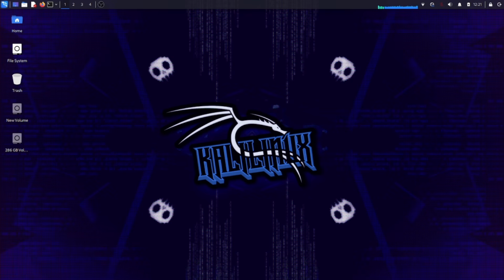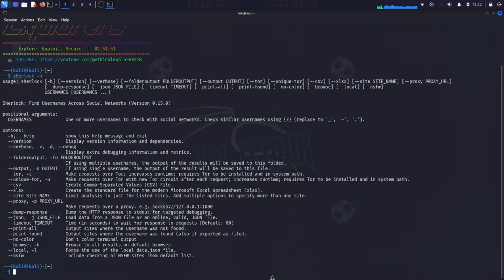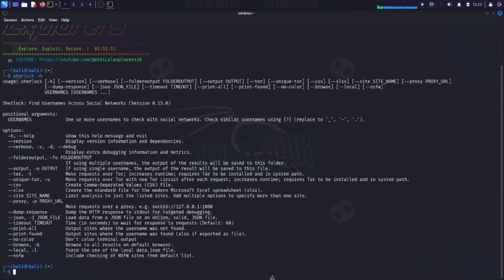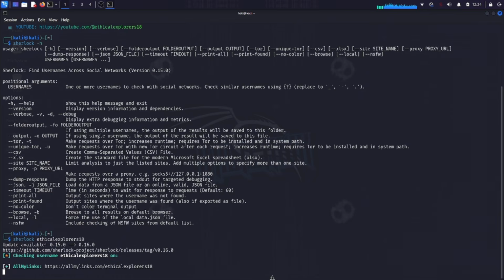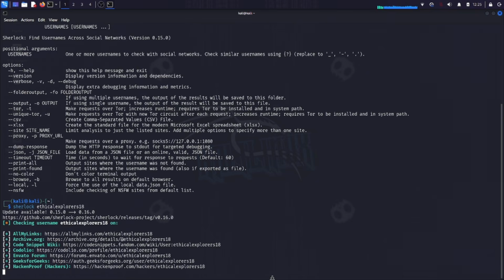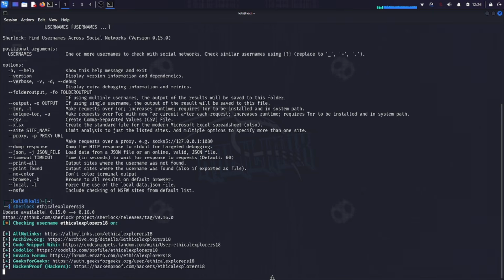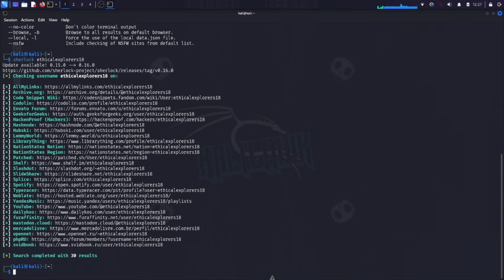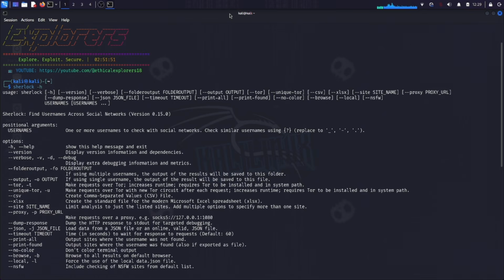🔍 How to Track Your Digital Footprint with SHERLOCK | OSINT For Beginners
Hey everyone! Welcome back to the channel. 👋 Today, we are diving deep into the world of Open Source Intelligence (OSINT) to explore one of the most popular reconnaissance tools in the cybersecurity industry: Sherlock. 🕵️‍♂️💻

In this video, we do a comprehensive overview of how the Sherlock tool works under the hood to hunt down social media accounts by username across thousands of platforms. We explain its non-intrusive architecture, why it’s a staple for ethical hackers and penetration testers, and how you can use it to map out your own digital footprint. 🌍🔍

To show you its analytical power, we walk through a conceptual deep-dive search using the username EthicalExplorers18, demonstrating how quickly fragmented digital identities can be pieced together. 🧩

What you will learn in this video:
🔹 What is OSINT and the Sherlock Tool?
🔹 How Sherlock uses Python to scan hundreds of websites automatically
🔹 The importance of digital footprint analysis and brand protection
🔹 How to interpret the terminal output and spot false positives
🔹 Why personal digital hygiene is critical in 2026 🛡️